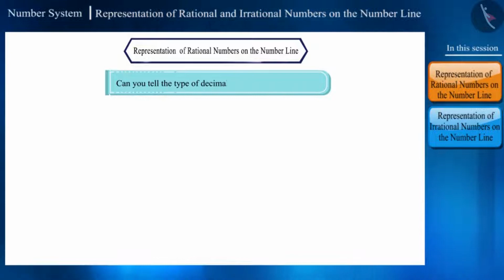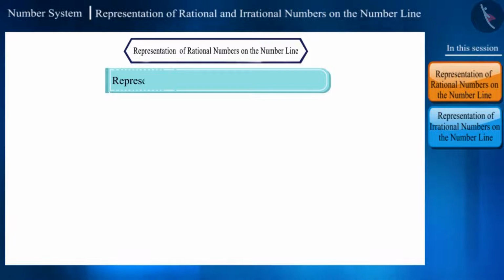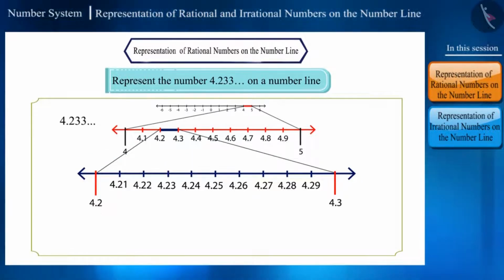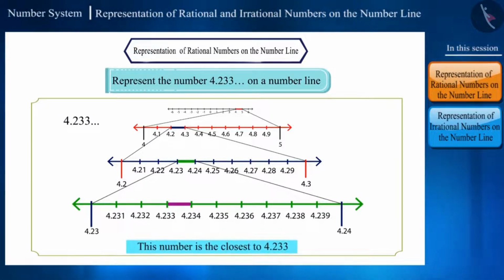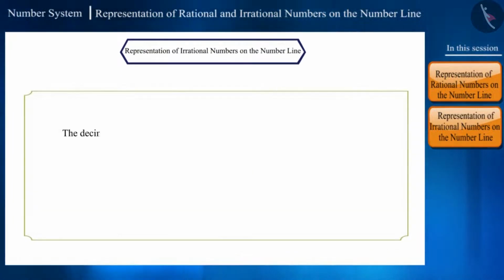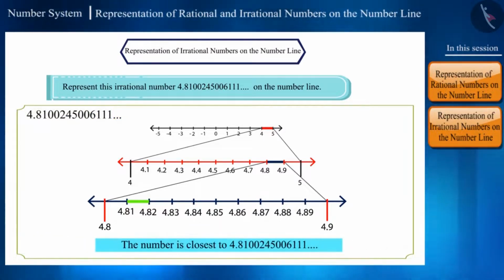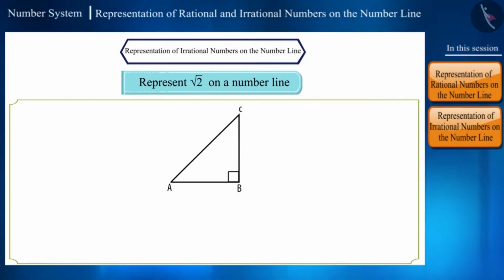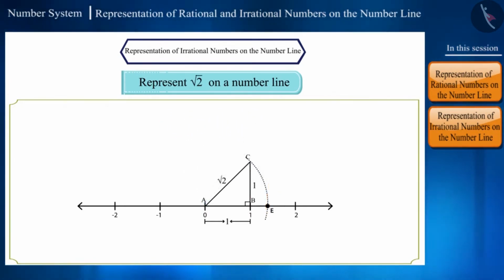Representation of Rational and Irrational Numbers on Number Line Part 1